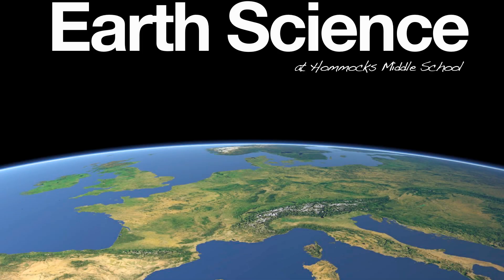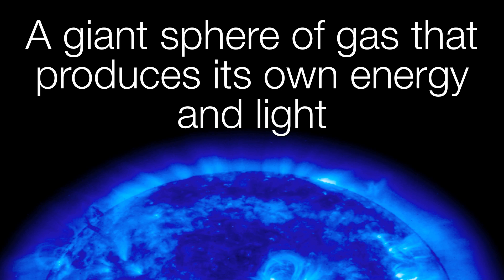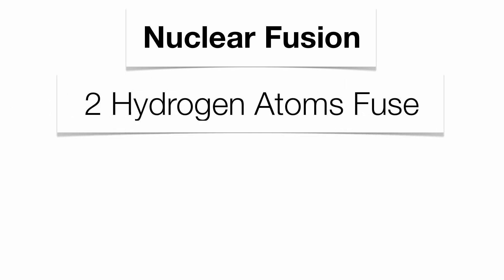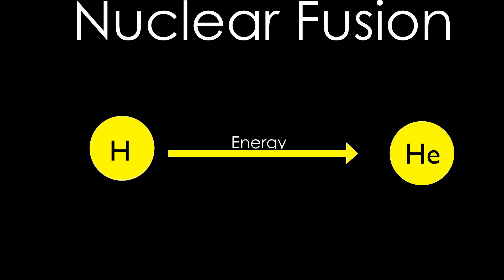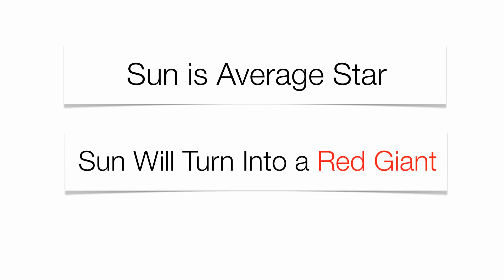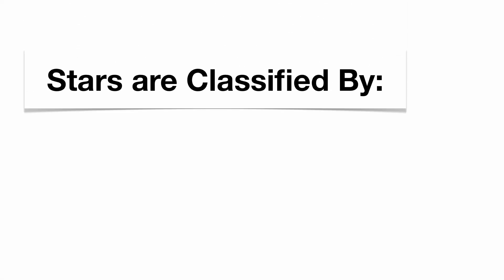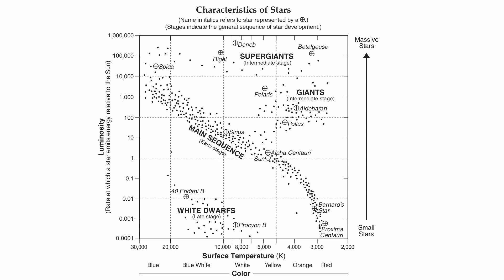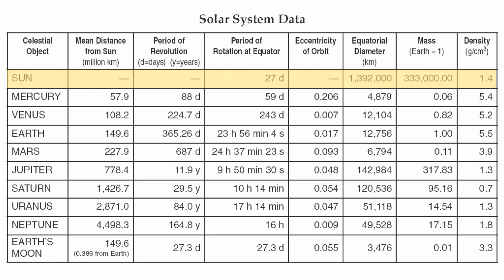Stars-Hommocks Earth Science Department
Stars